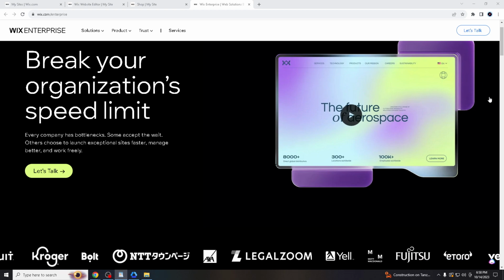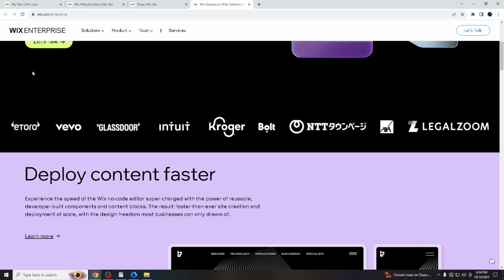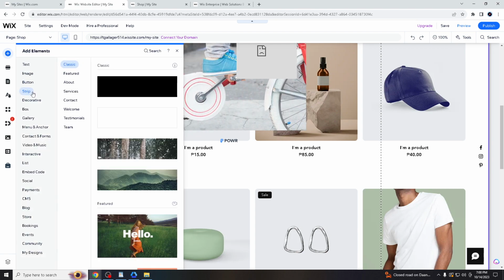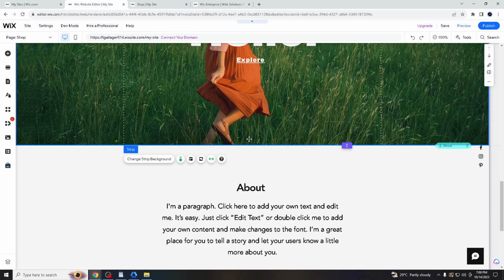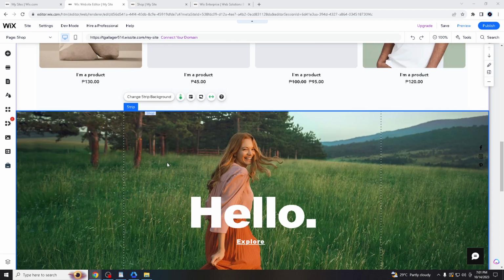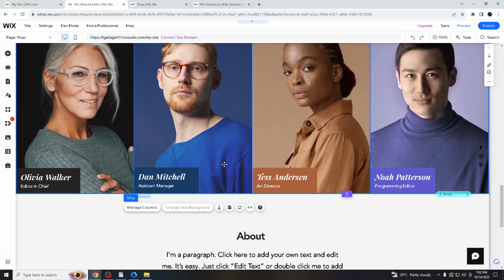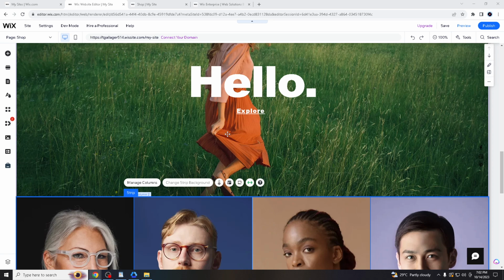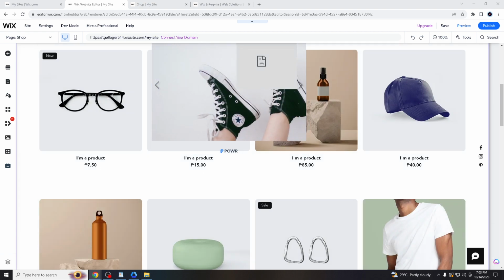How to Add Strips in Wix Website (Quick & Easy)